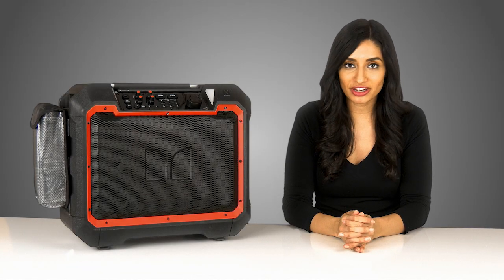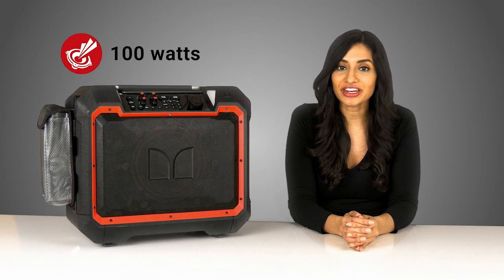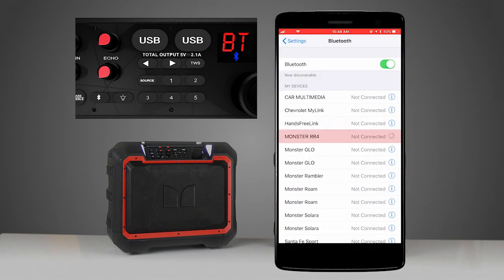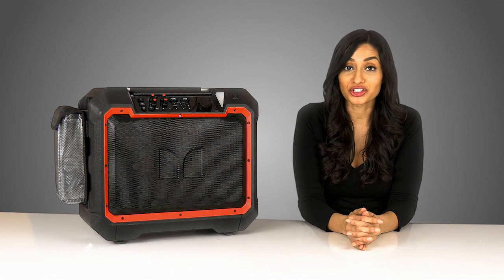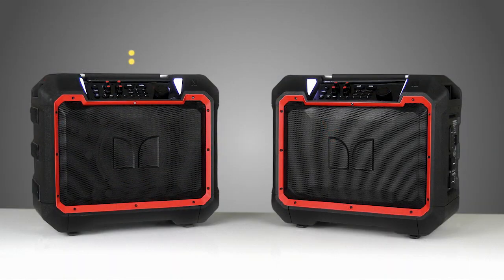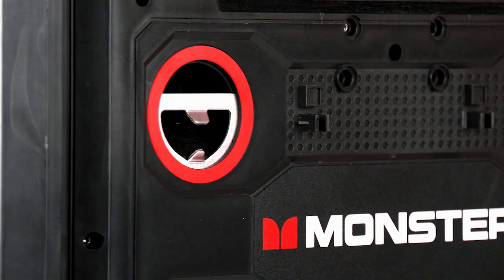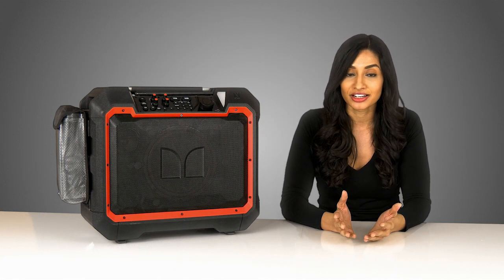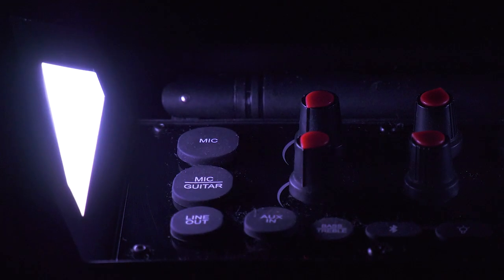Spotlight: Rockin' Roller 4 Bluetooth Speaker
Spotlight and review of the all-new Rockin Roller 4 Bluetooth speaker. The RR4 delivers tremendous power with all your favorite tech features included. Never lose a signal with the Rockin' Roller 4's AM/FM radio antenna or get the latest weather updates with built-in NOAA weather. This speaker has everything you need and more to have a rockin' good time.

Features and functions:

• Stack and Lock Design
• Bottle Opener
• Connect 2 Speakers Wirelessly via TWS (True Wireless System)
• Free Mobile App Control
• W100 Watt | 100 Hour Playback
• NOAA Weather Radio

Now control your Rockin' Roller 4 with Monster Zone Control the free iOS and Android app. The Monster Zone Control mobile app puts even more control over your Monster Bluetooth speakers in the palm of your hand:

• Adjust volume
• Change LED light and brightness settings
• Switch input sources
• Equalizer settings

The Monster Zone app is strictly compatible with the Rockin' Roller 4, GLO 2, and the Solara.